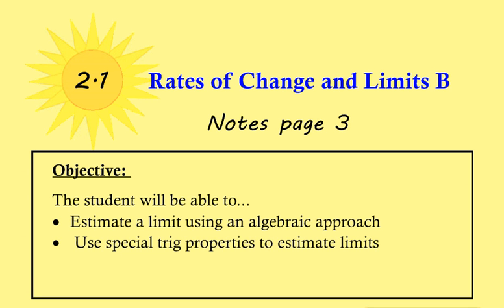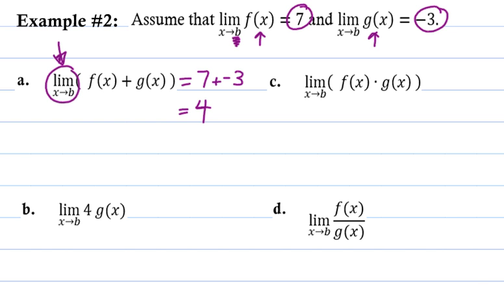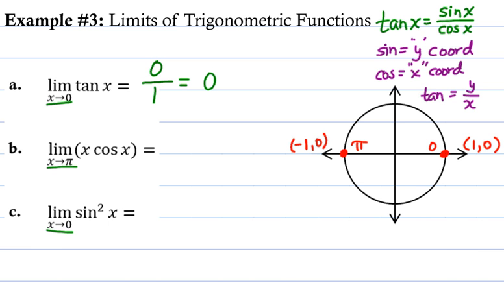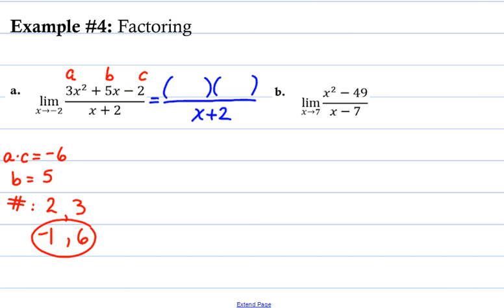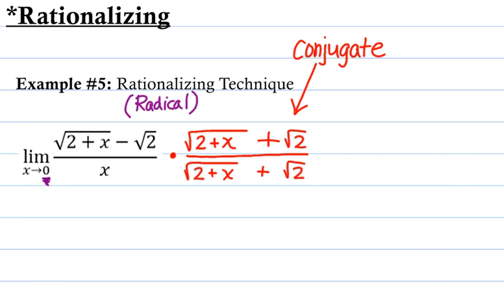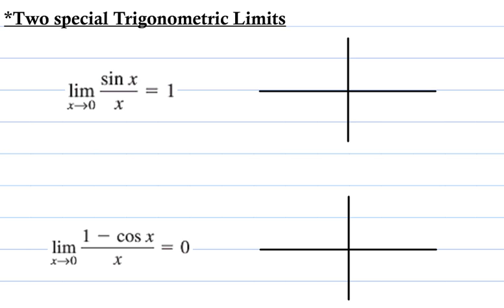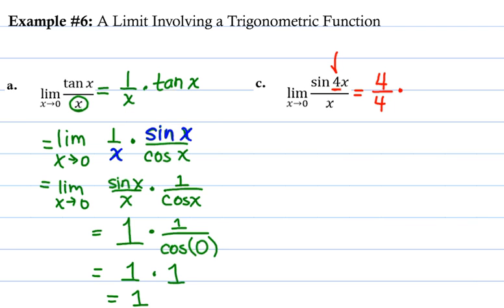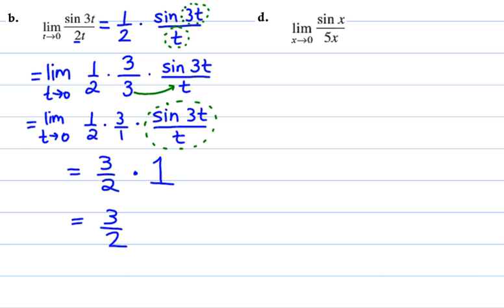2.1 Rates of change and Limits Part B